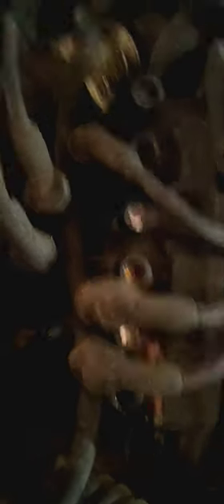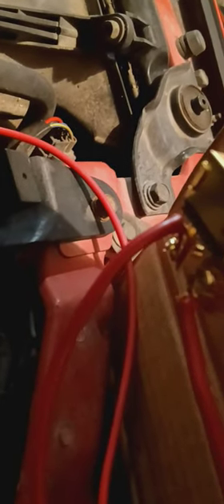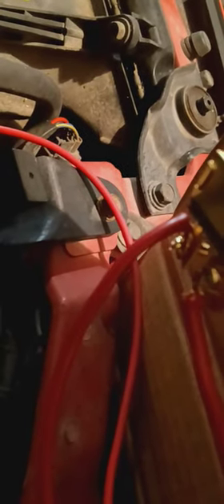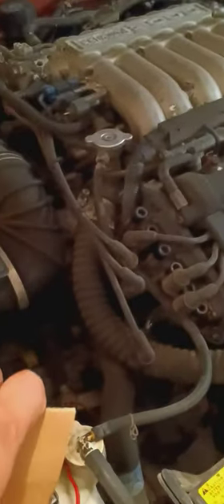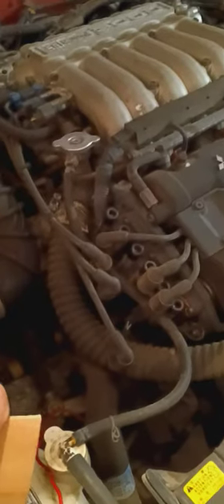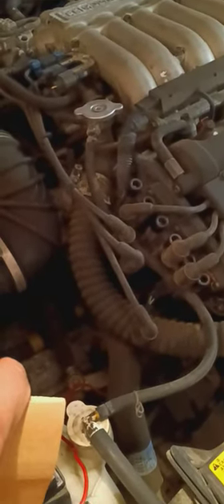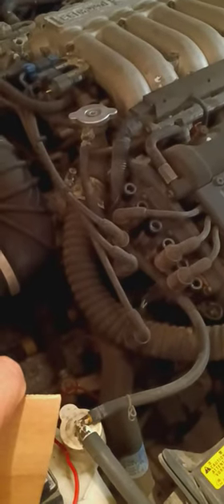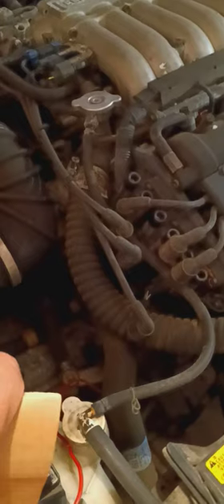HOW TO BUILD OIL PRESSURE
JNL KUSTOMZ